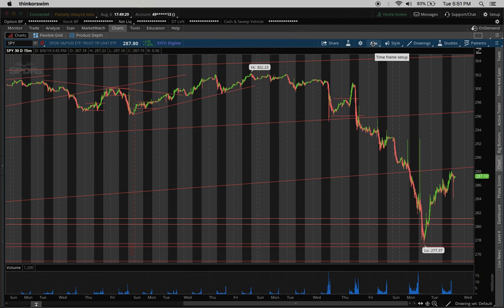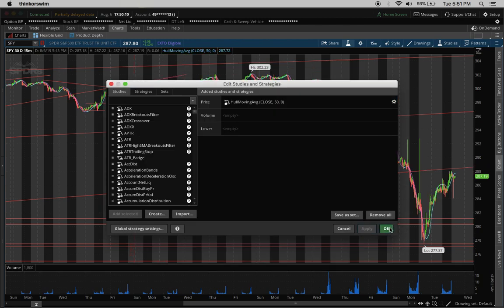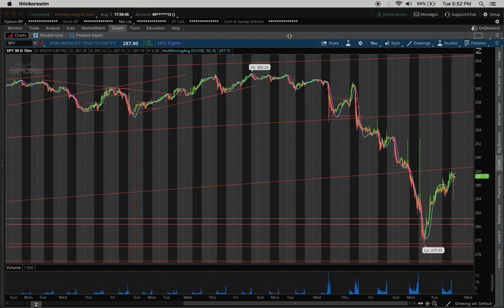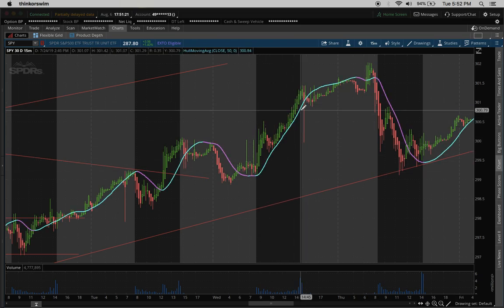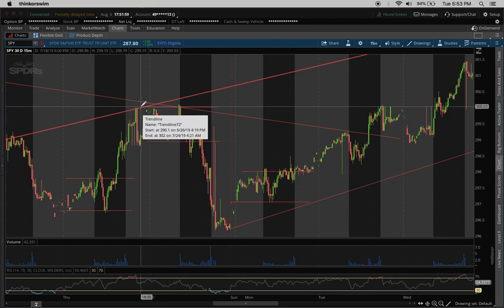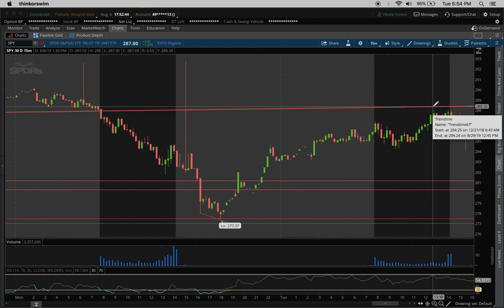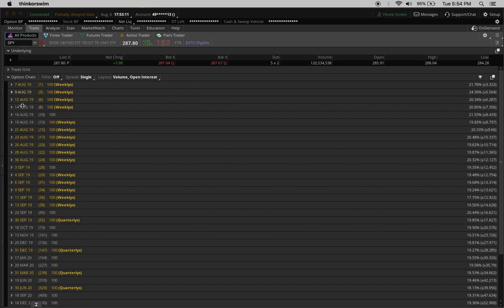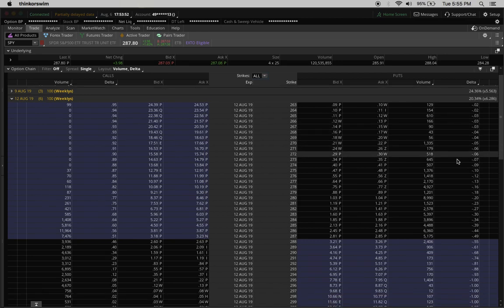How to SWING TRADE Options in 2023 | The Top Stock Patterns To Trade for HUGE Profit